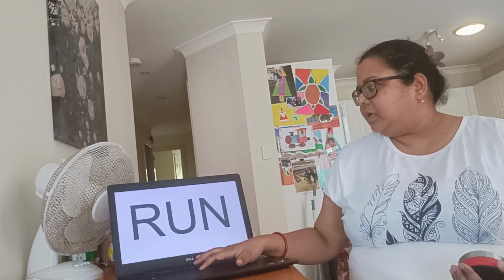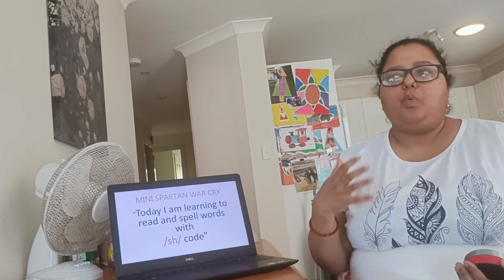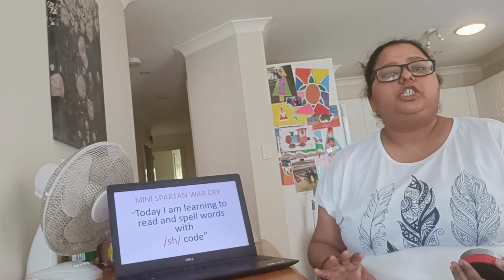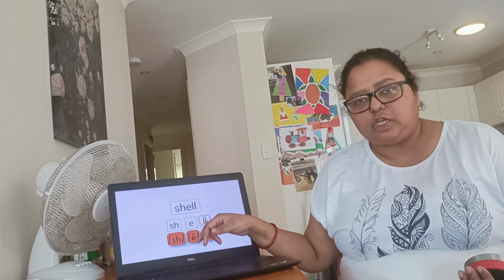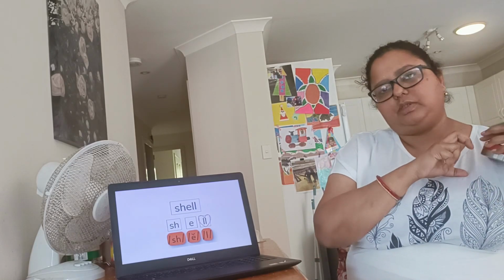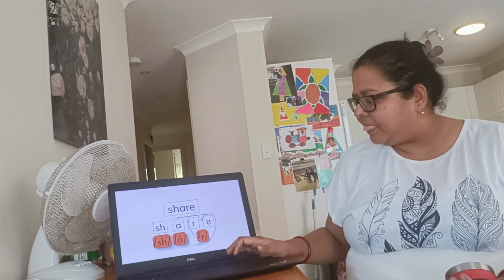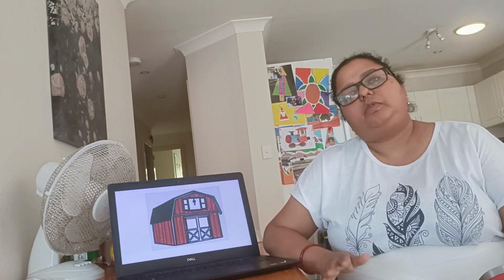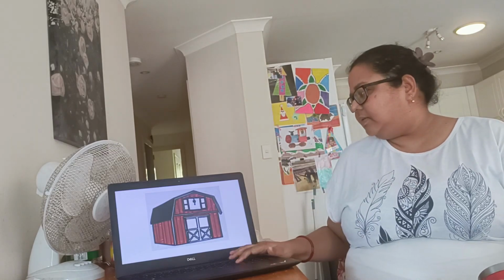EDU5014 Assessment 2 - Peer Reflection